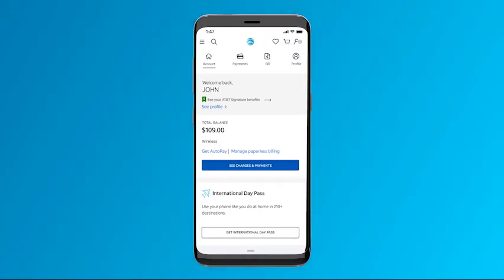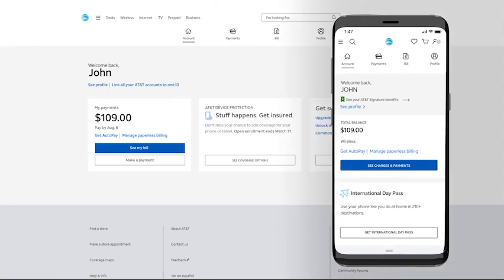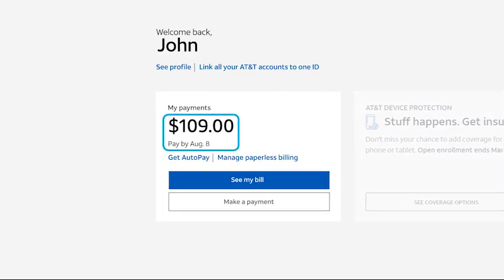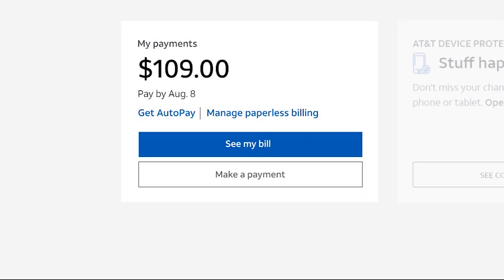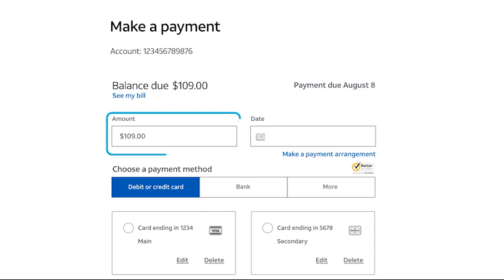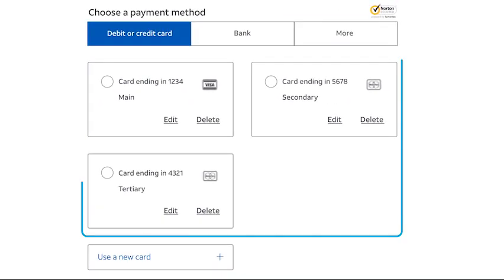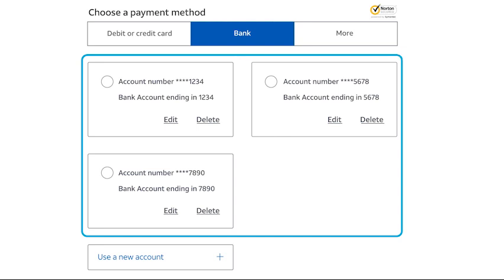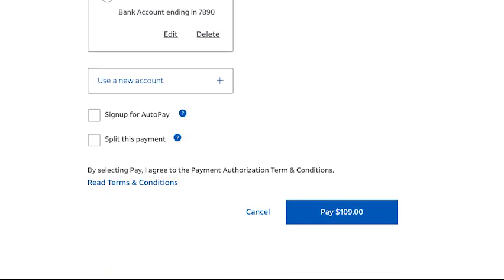How to Pay Your Bill Online | Wireless | Internet | Billing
Want to pay your AT&T wireless or internet bill online or by using the myAT&T app? These tips keep paying your bill simple and seamless. See for yourself!

Here on our AT&T Explore channel, that means connecting you with tips, simple solutions for self-service and support, new device features –and ways to make the most of them when you bring them to the AT&T wireless network.